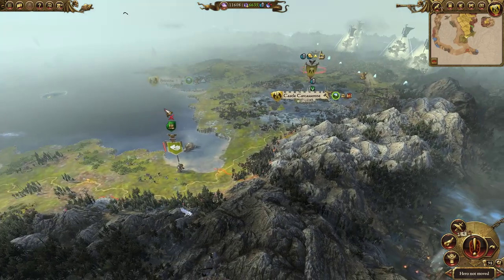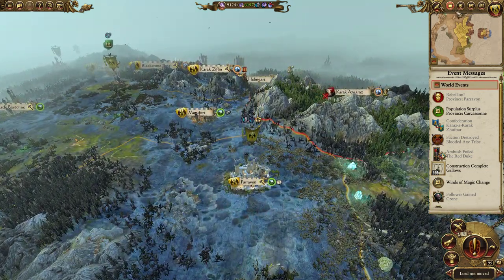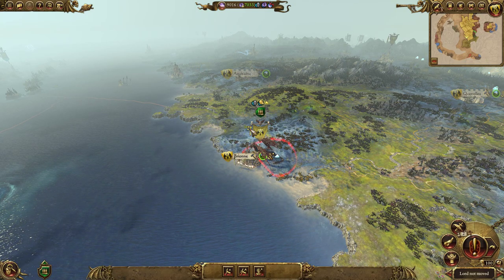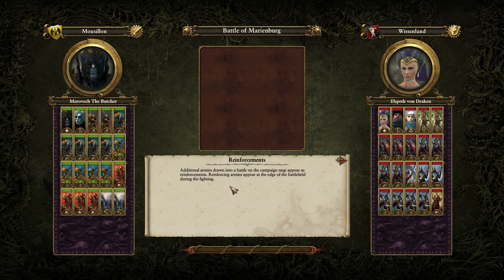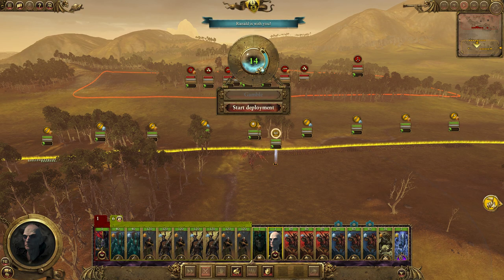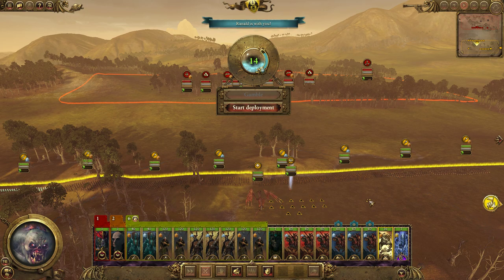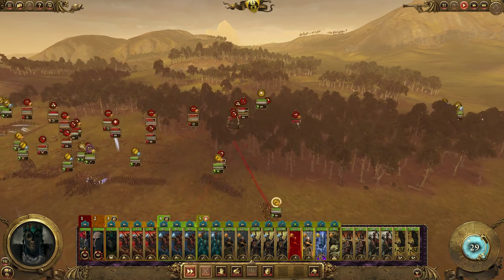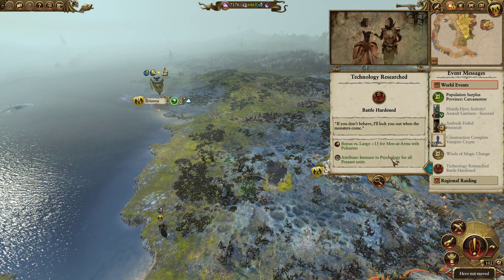Empress Elspeth vs Merovech! - Legendary Mousillon Campaign #17 - TW:W2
Legendary Modded Campaign as Mousillon, starring The Red Duke, Heinrich Kemmler and Krell!

All my campaigns are played as "clean" campaigns, that means:
No autoresolve abuse, no exploits and no cheesing the AI. Just a fun and honest run through the game.